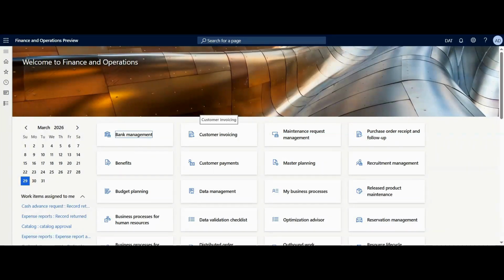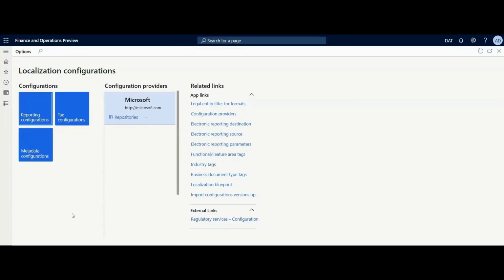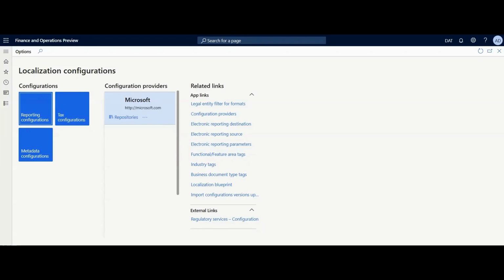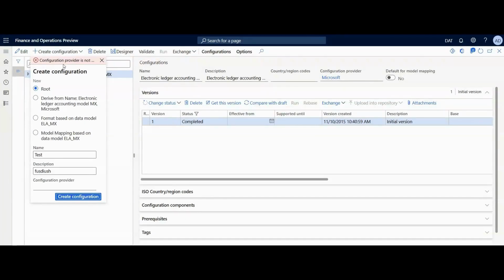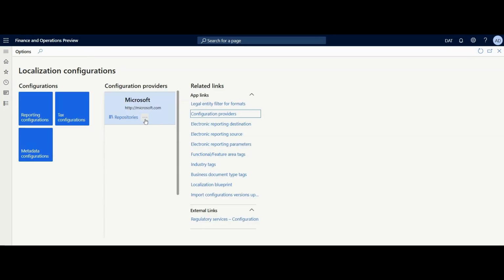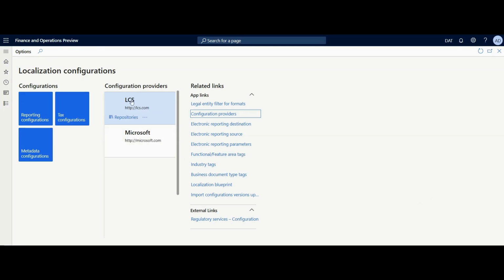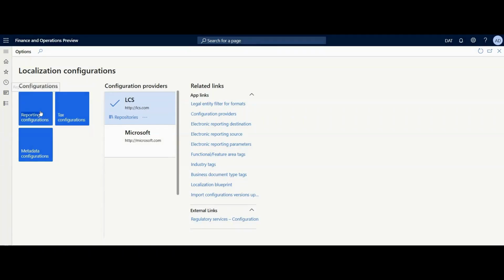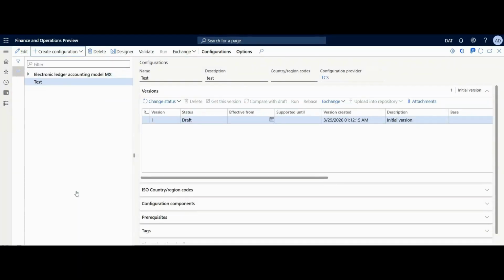How to Create Configuration Provider In ER | Electronic Reporting from Scratch Part 1 | Rahul N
In this video, we begin our deep dive into Electronic Reporting (ER) in Microsoft Dynamics 365 Finance & Operations. This is Part 1 of the series, where you'll learn how to create a Configuration Provider from scratch—a crucial first step to working with ER.

🔹 What you'll learn in this video:

Introduction to Electronic Reporting (ER)
Why Configuration Providers are important
Step-by-step guide to creating a Configuration Provider

This series is perfect for D365 F&O developers, functional consultants, and beginners who want to master Electronic Reporting from the ground up.

📌 Upcoming videos in this series will cover:

ER Configurations
Data Models & Model Mappings
Format Designer